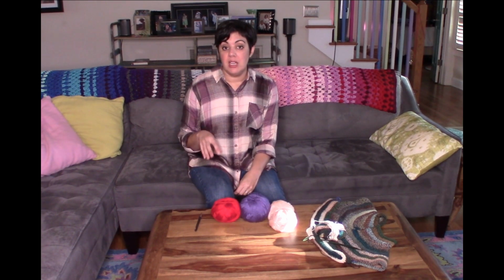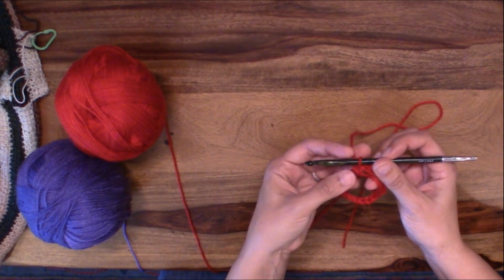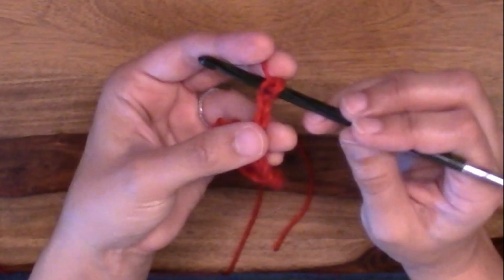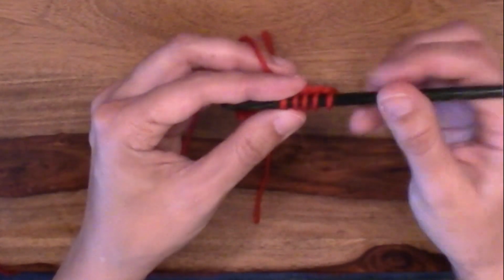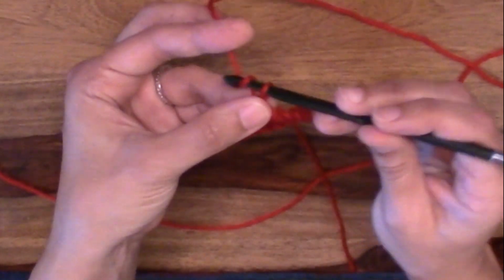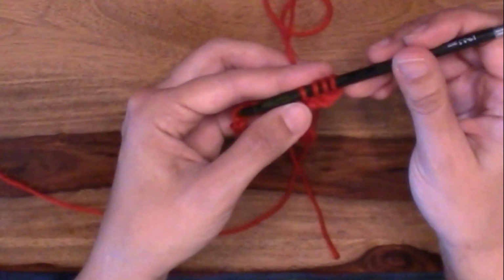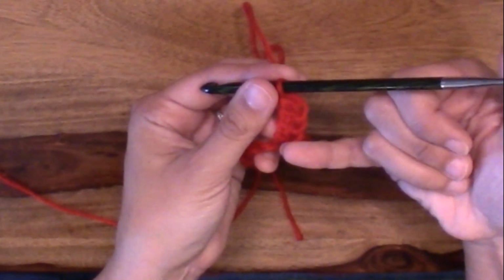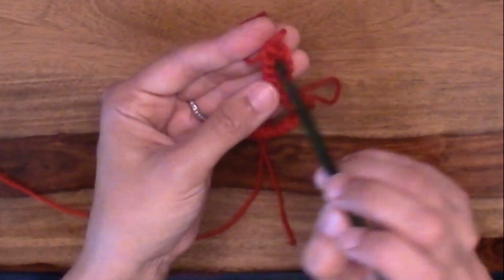Linked stitch tutorial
How to get started with linked stitches.  This will tell you about how to get started with the stitches. If you would like to get the patterns you see at the begining of the video, please go to my Ravelry